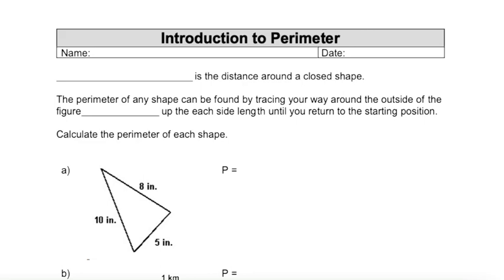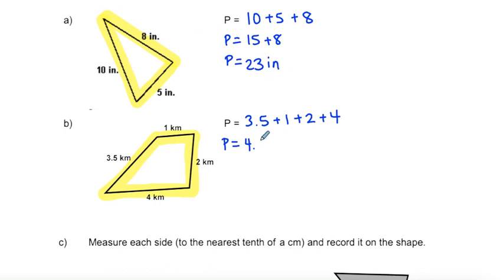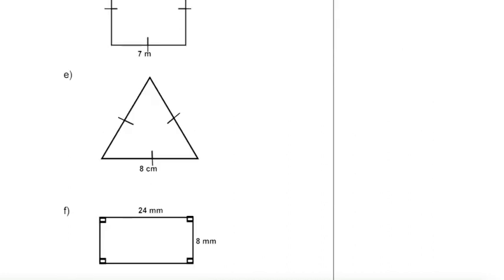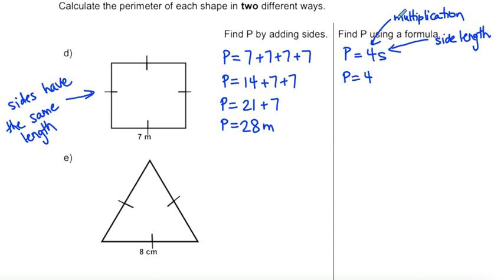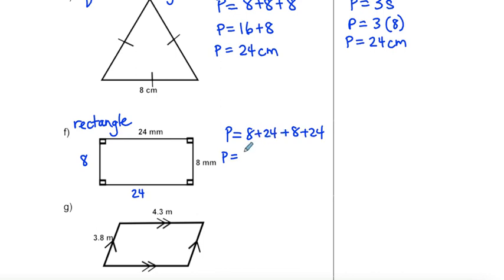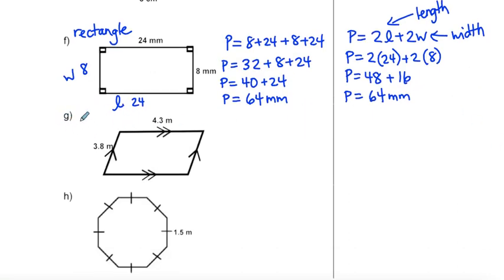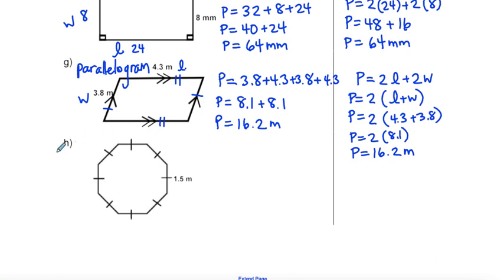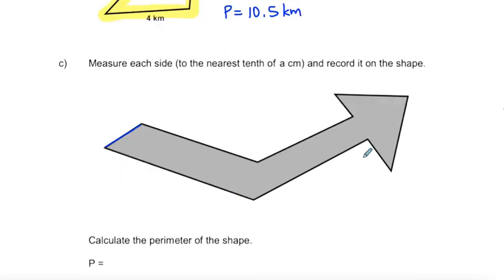01b Video Lesson Introduction to Perimeter